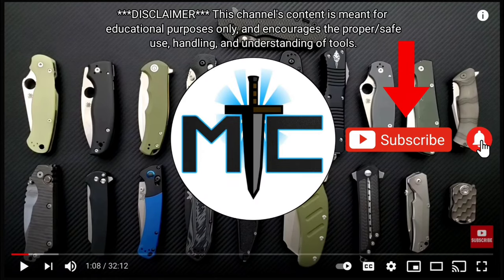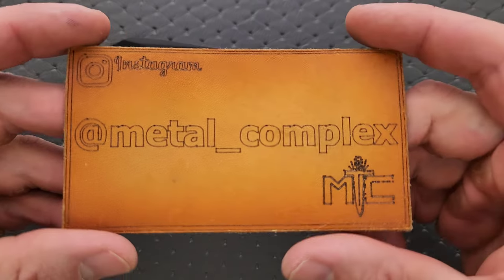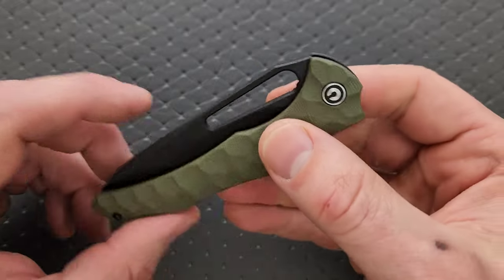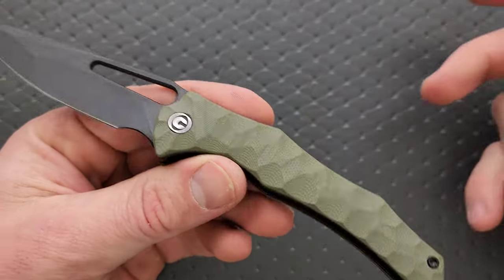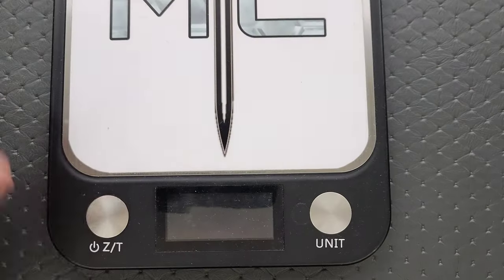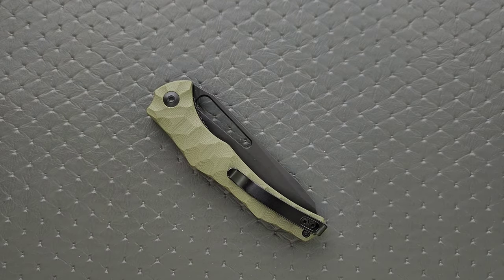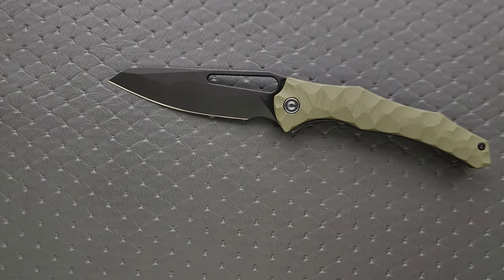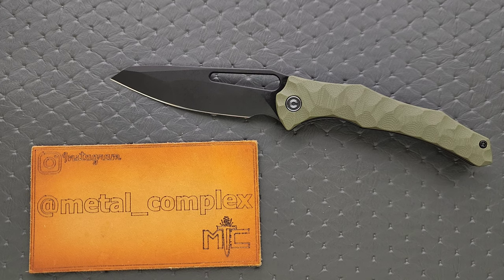Civivi Spiny Dogfish Folding Knife - Overview and Review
Full review of the Civivi Spiny Dogfish.